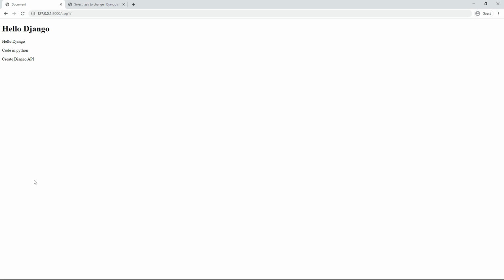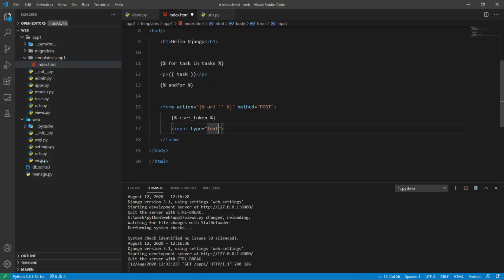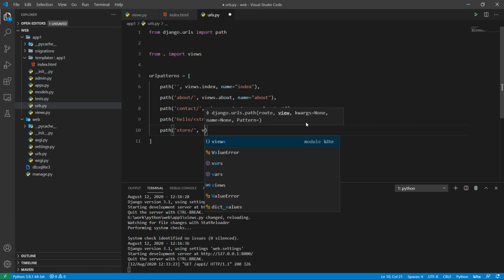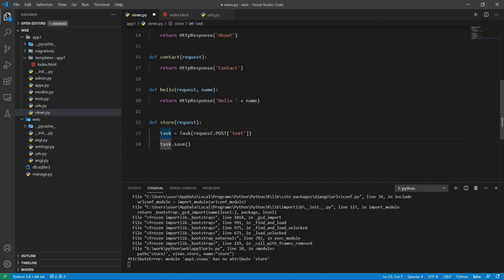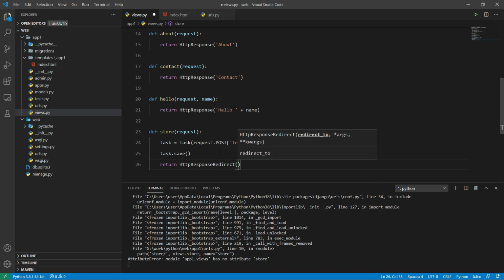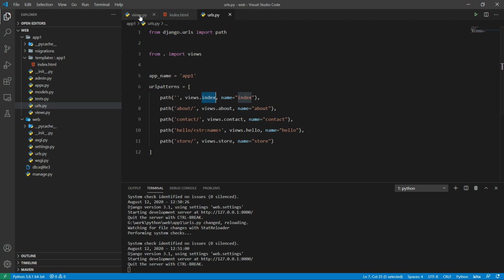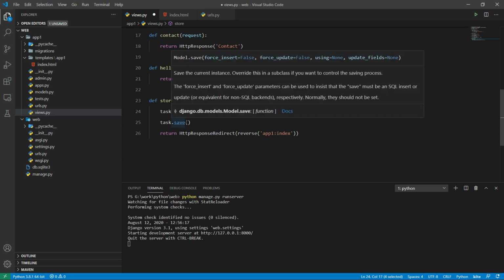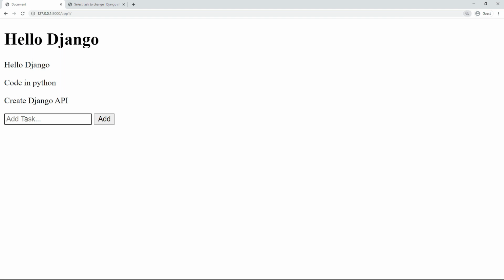Create Your First Form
Form handling is one of the major parts of back end development. In this lesson, we have seen how to handle form submissions with Django. In general, there are two types of requests GET and POST.